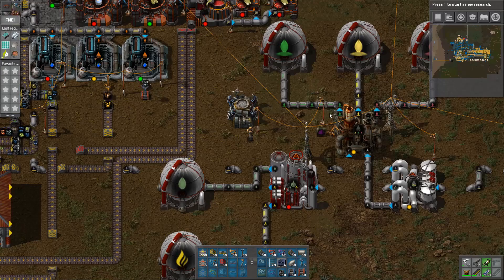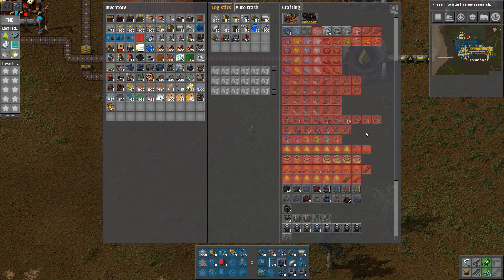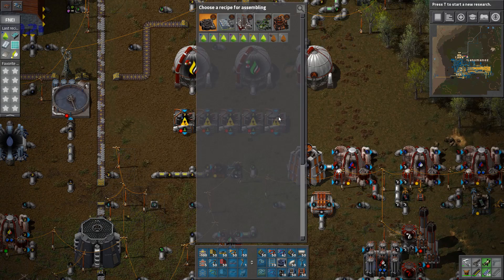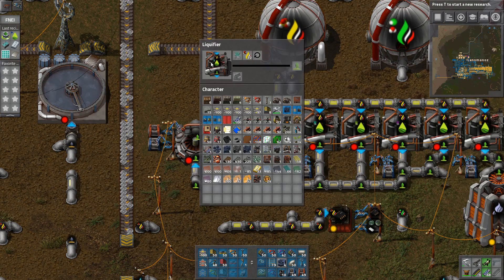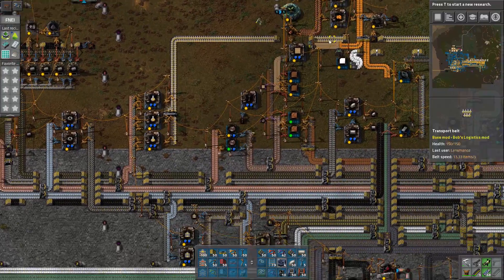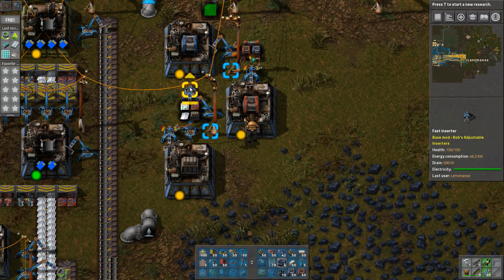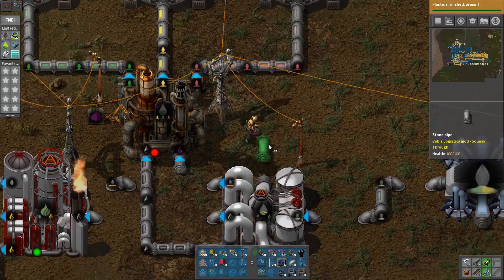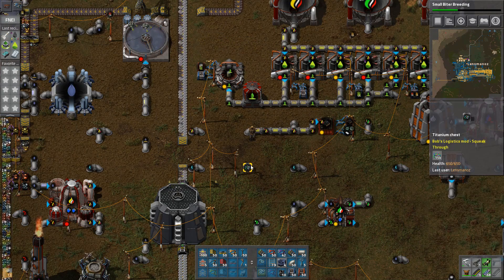Factorio Modded - Ep 21 - Putting bots to work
RELEASE DATE: 26 Feb, 2016
DEVELOPER: Wube Software LTD.
PUBLISHER: Wube Software LTD.

Mods Installed -  Angel's Addons - Ore Silos
   Angel's Bio Processing
   Angel's Infinite Ores
   Angel's Petro Chemical Processing
   Angel's Refining
   Angel's Smelting
   Bob's Electronics
   Bob's Metals, Chemical and Intermediates
   Bob's Mining
   Bob's Modules
   Bob's Ores
   Bob's Power
   Bob's Tech
   Bob's Vehicle Equipment
   Bob's Warfare
   FNEI
   Factorissimo2
   ModConfig: Yuoki + Angel's + Bobs
   YIR - Americans
   YIR - Uranium Power Trains
   YIR - Yuoki-Industries-Railroads
   Yuoki Industries
   Yuoki Industries - Engines (Addon)
   Youki Industries - Railways